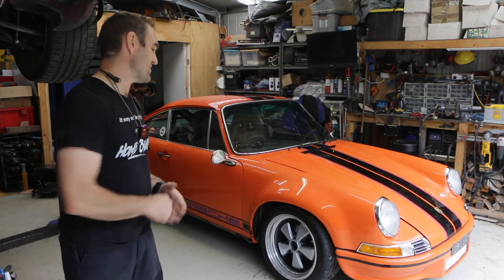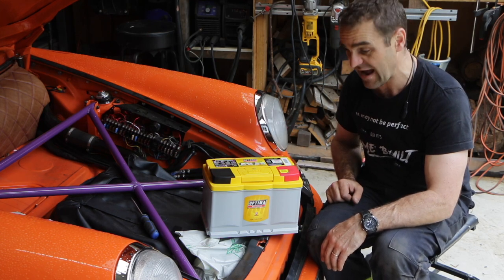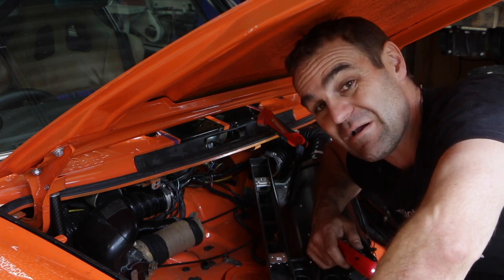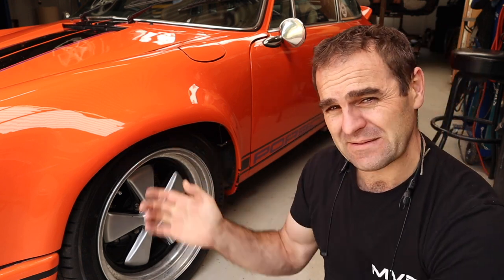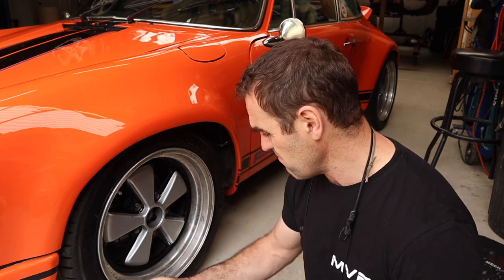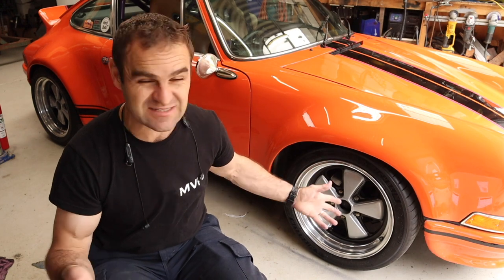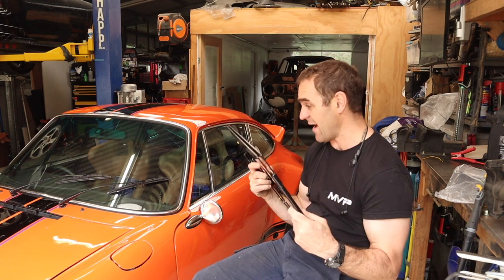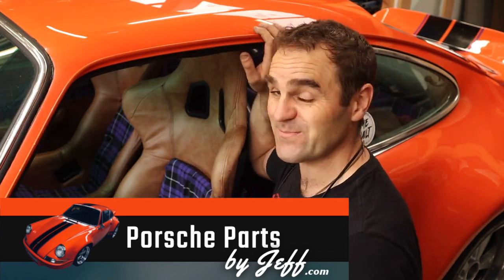How to ruin Fuchs wheels - Harry Porsche 911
In this episode I show you what not to do with Fuchs wheels and then have a go at repairing the damage.

3 in 1 Sheet metal press brake/guillotine/roller

Mailing Address;

AUSTRALIA